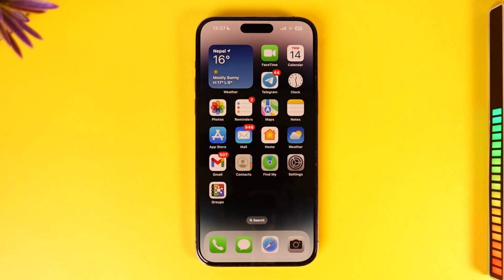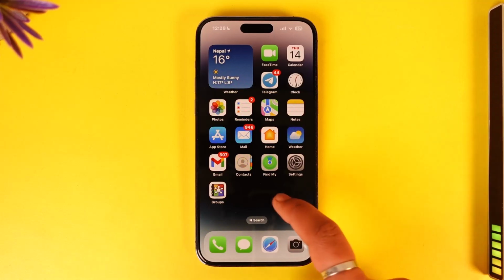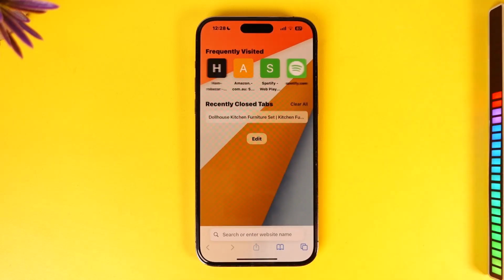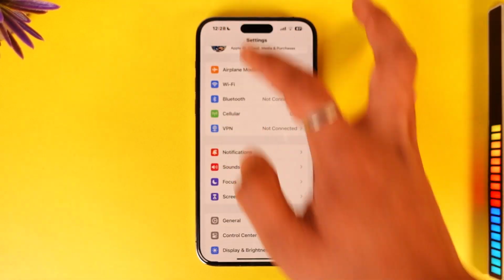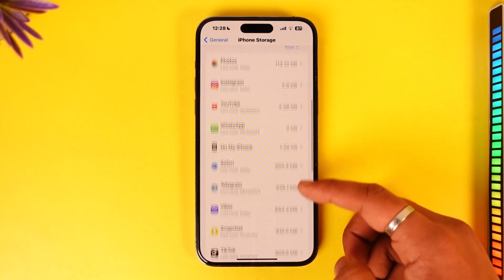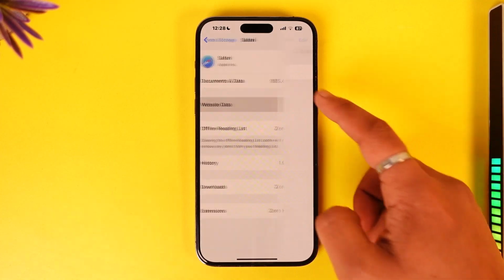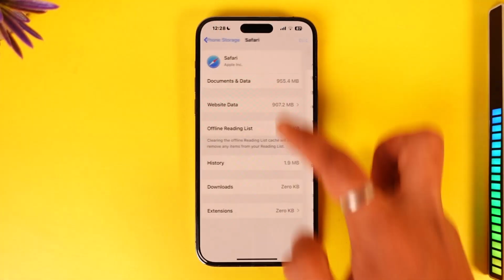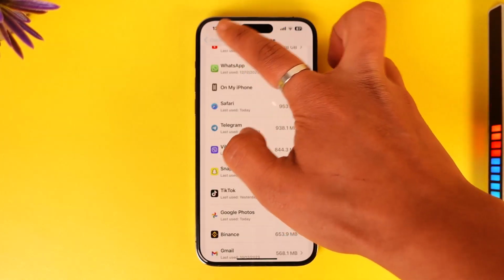How To Fix Safari Not Working On iPhone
In this tutorial video, I will quickly guide you on how you can fix the Safari browser not working on your iPhone. So, make sure to watch this video till the end. We try to be responsive to as many questions as possible.

► Chapters:
0:00 Introduction
0:13 What the Issue Is
0:22 Turn Off Restrictions
0:50 Offload / Reinstall
1:05 Conclusion